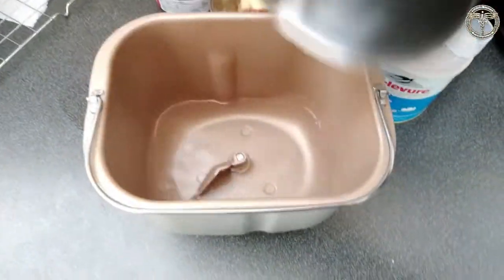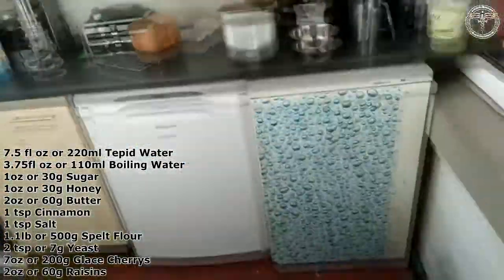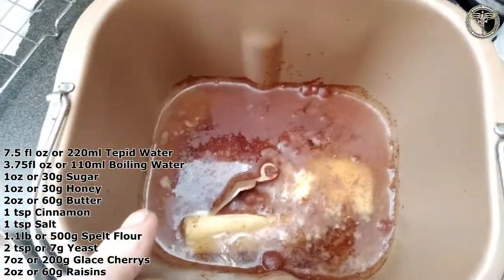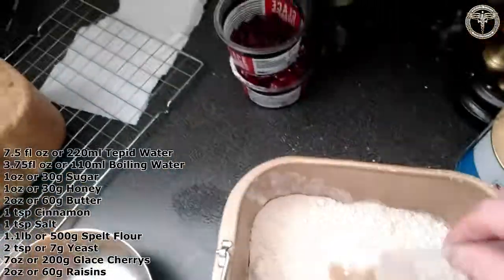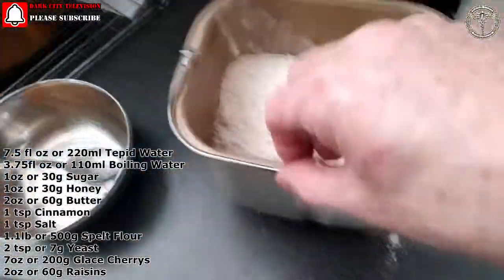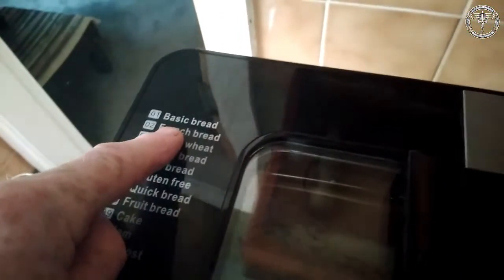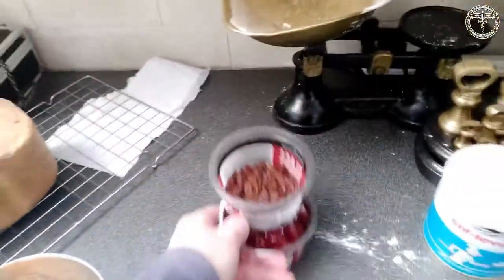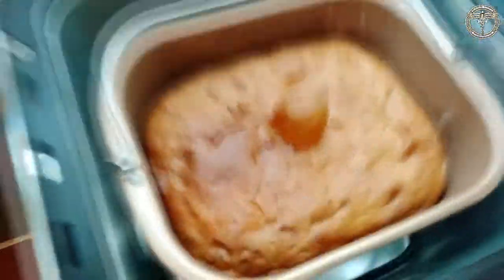Fruit Bread - Dark City Television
Ingredients

7.5 Fl oz or 220ml Tepid Water
3.75fl oz or 110ml Boiling Water
1oz or 30g Sugar
1oz or 30g Honey
2oz or 60g Butter
1 tsp Cinnamon
1 tsp Salt
1.1lb or 500g Spelt Flour
2 tsp or 7g Yeast

Add at last mix

7oz or 200g Glace Cherries
2oz or 60g Raisins

Dark City Television is a part of Dark City Projects

Many Thanks to our patreons

Ste Ste, Kush & Lar Mo